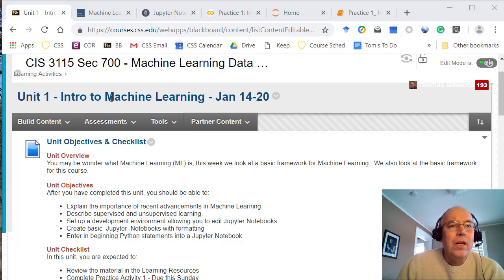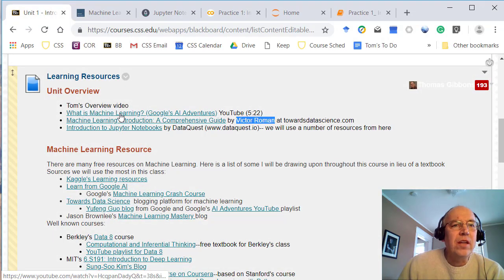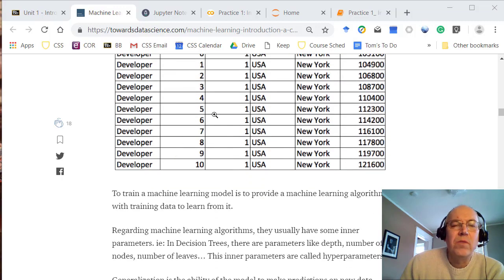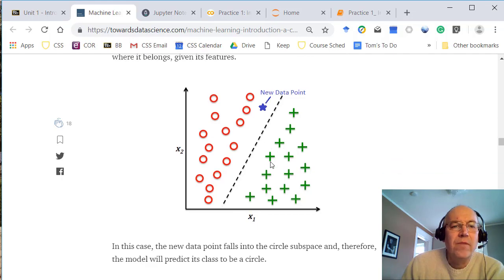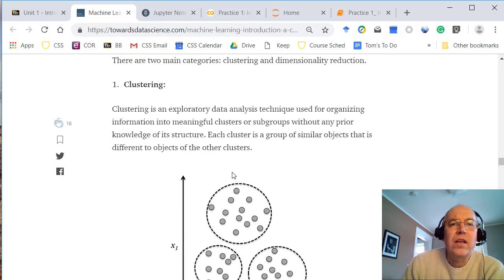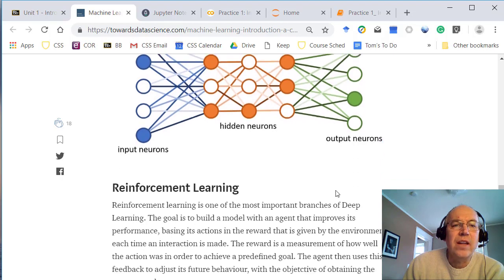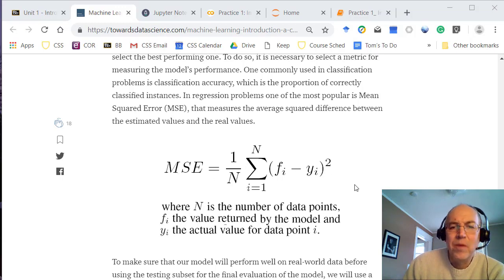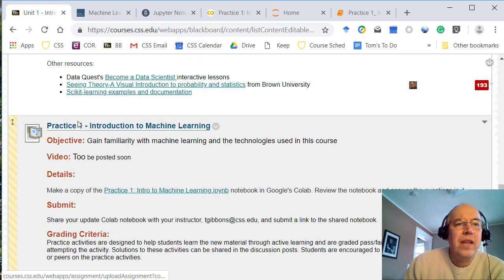CIS 3115 ML Unit 1 Overview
Overview of ML topics for Unit 1